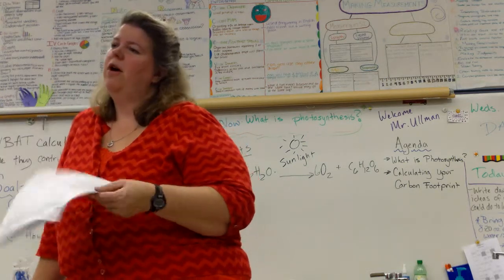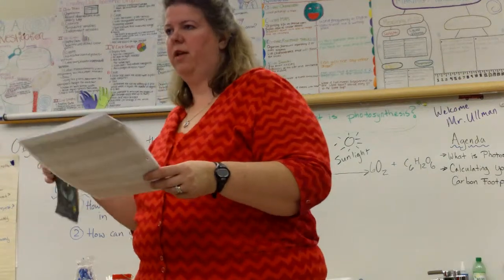Bryant Lesson pt2 12/4/13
Cont. of lesson part 2